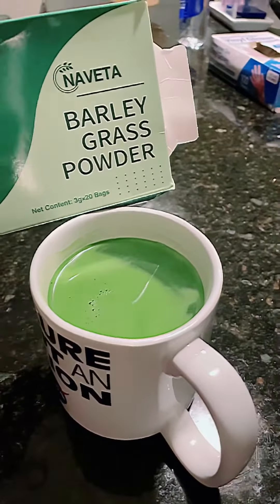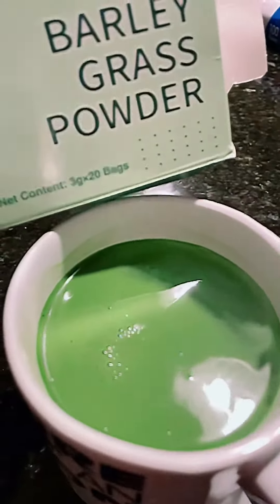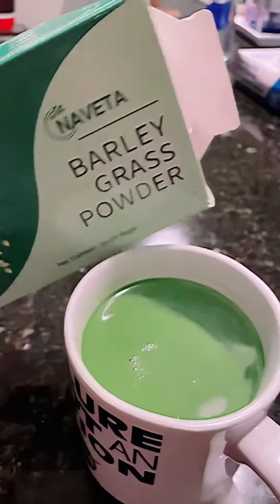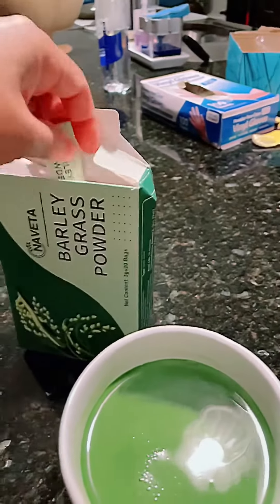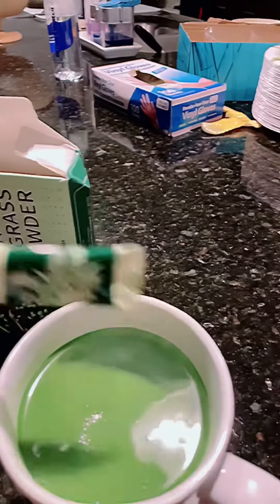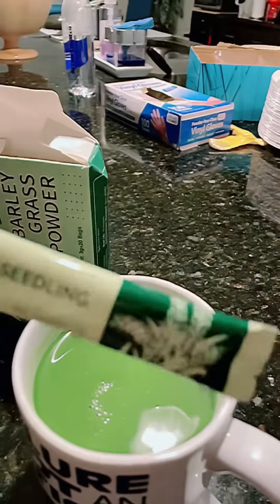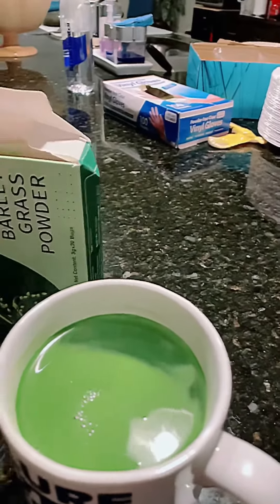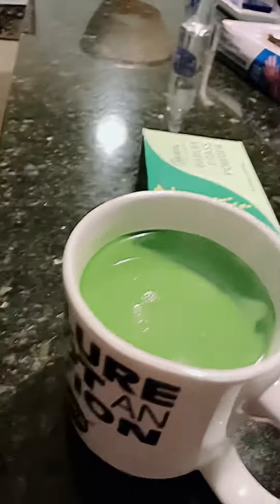The power of Barley Grass Powder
Barley Grass is a common ingredients for weight loss which also good for diabetes and other health benefits even for cholesterol.